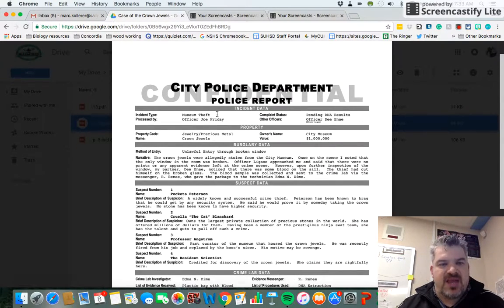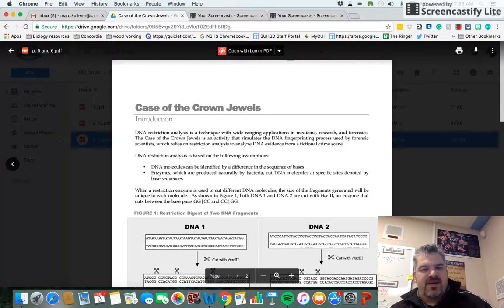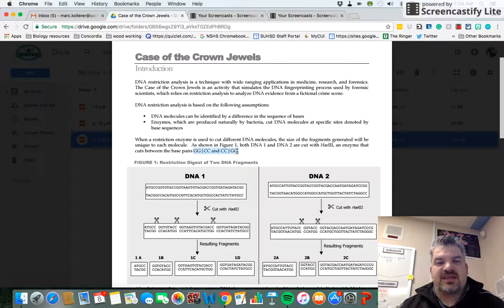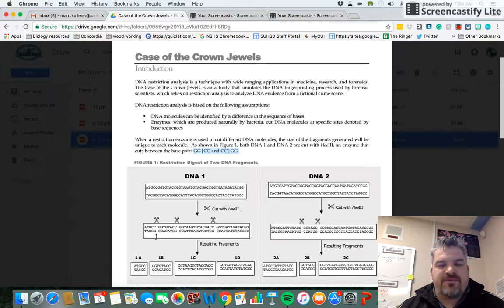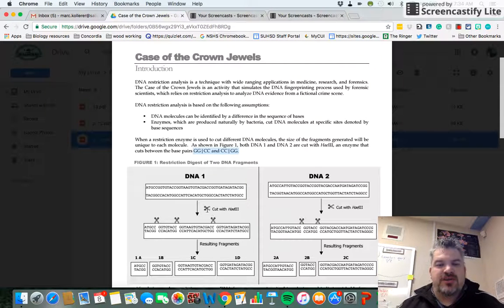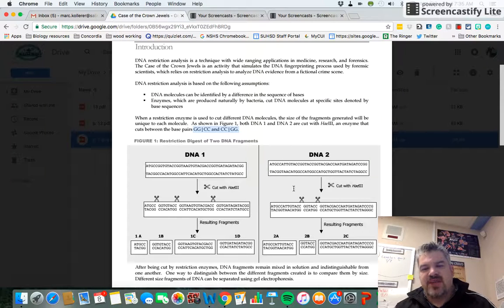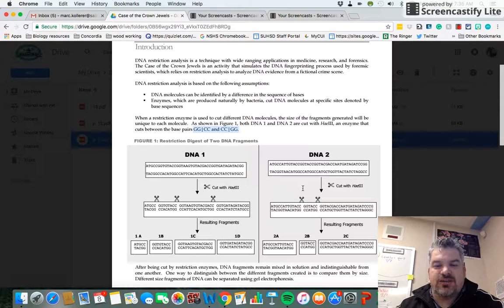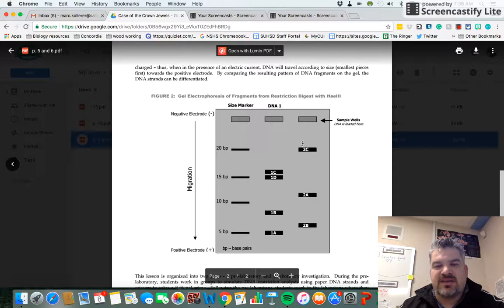Crown Jewel Directions #1